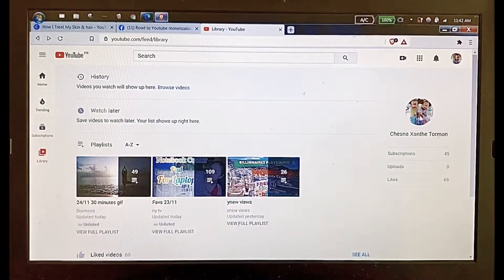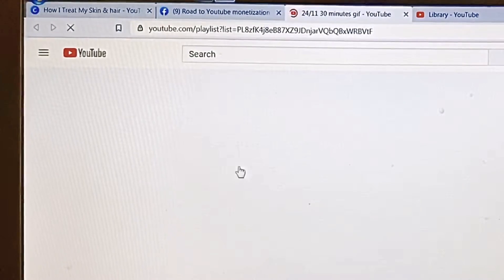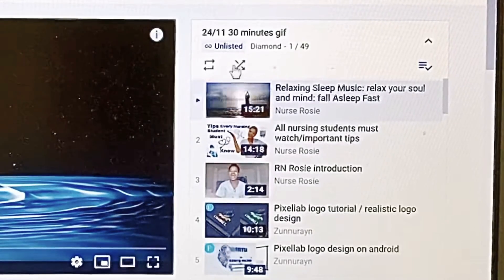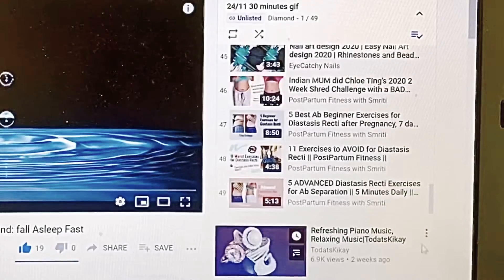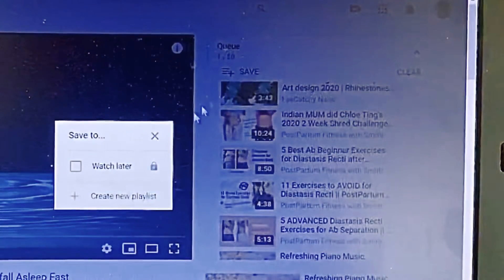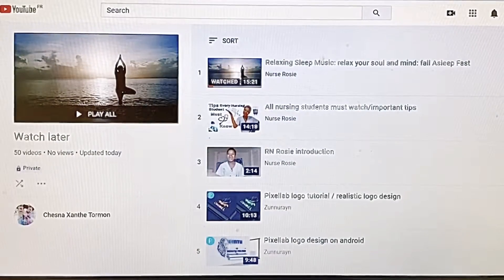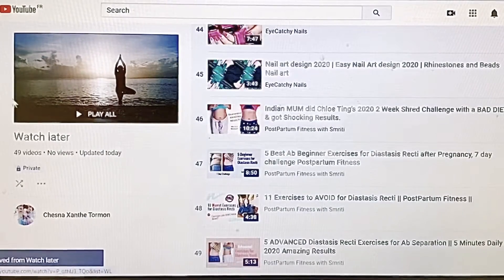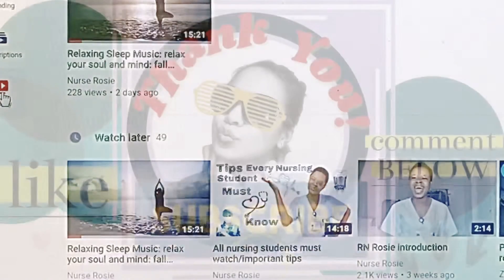Transfer ENTIRE PLAYLIST to WATCH LATER in go!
Fast & easy way to transfer entire Playlist to Watch Later with no apps or codes!
All you need is your PC and start the Playlist. Choose one video outside playlist - put it in Que, and the Entire Playlist will have an option to SAVE it in Watch Later or any Video Album you wish to make.
Hope this clears up the Watch Later time consuming transfer!

0:00 Intro
0:11 Start
0:39 Find playlist link
1:10 Pay attention
1:59 Magic begins
4:03 Delete Watched Vids